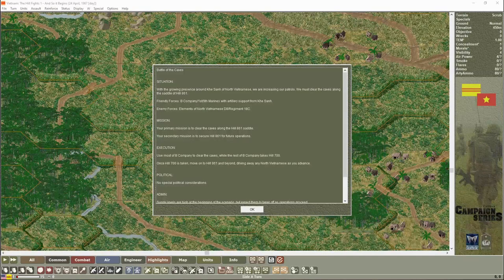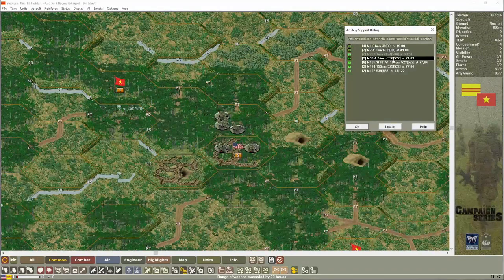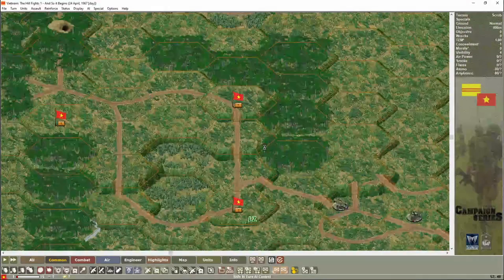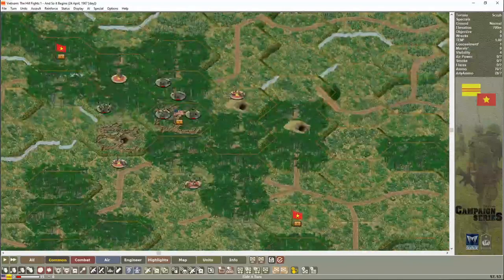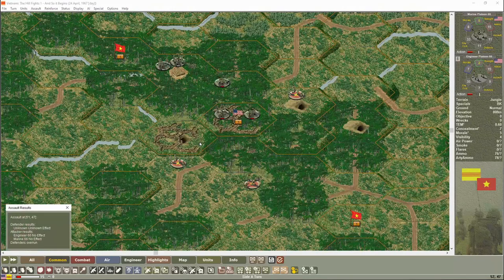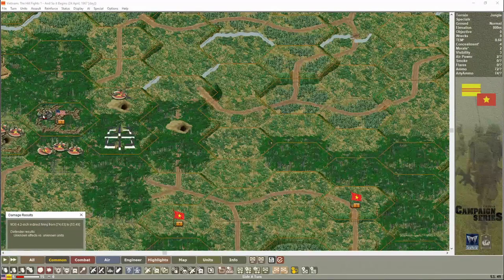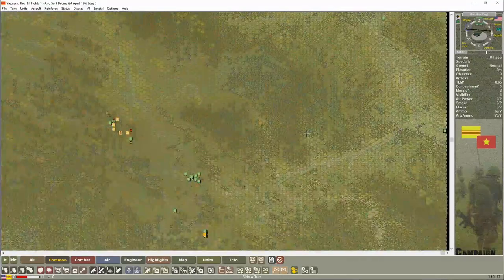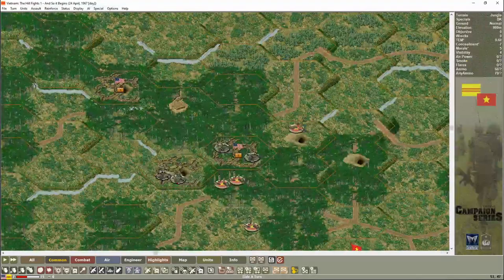Campaign Series Vietnam The Hill fights 1 - And it begins #1